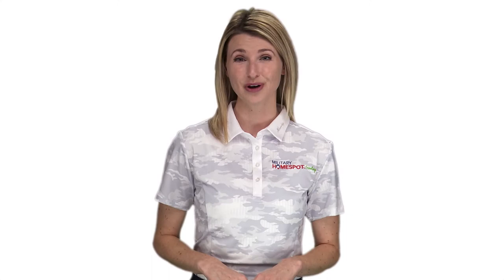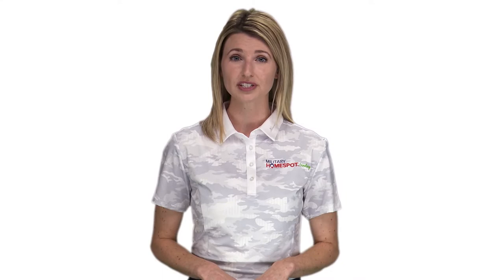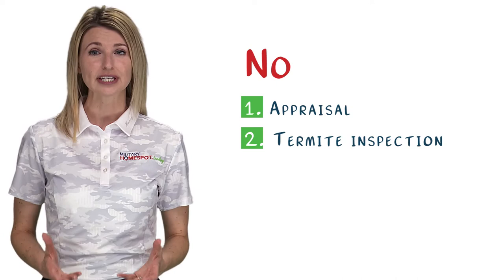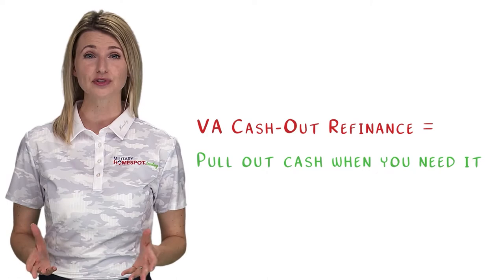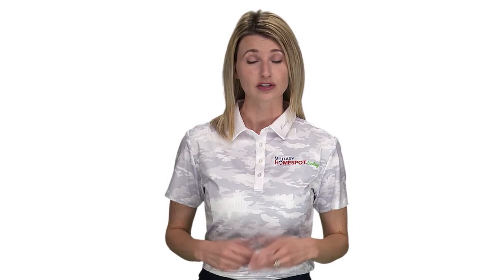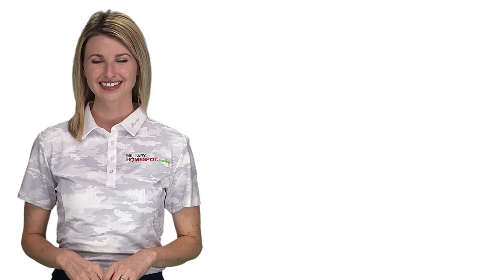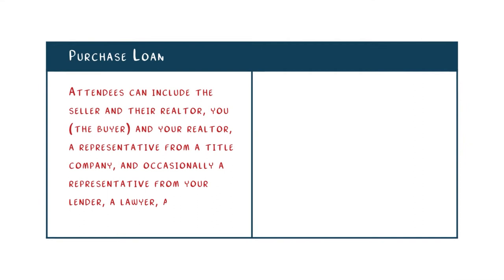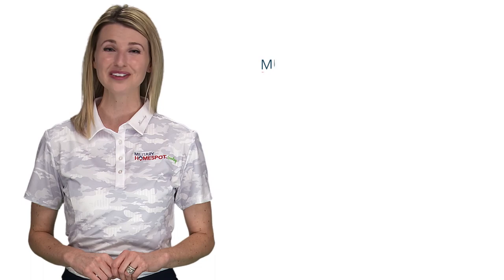Refinancing with a VA Loan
VA Home Loan: LEARN: EP. 6 - Unveiling VA Loan Refinancing

Summary: 🏠💸 Discover the world of VA loan refinancing and how it can enhance your homeownership experience! Get insights into the two main VA refinance options: VA Streamline Refinance (Earl) and VA Cash Out Refinance. Learn how each option works, the qualification process, and their benefits. Understand the timelines, documents, and processes involved in refinancing your home. Whether you're looking to lower your interest rate, access cash for improvements, or explore other opportunities, VA loan refinancing offers flexibility and financial advantages.

🤔 Question: What's the seasoning requirement for VA refinancing?
🤓 Answer: All VA loans, including refinances, require a 210-day seasoning period from the first payment of the previous loan. This means a waiting period before you can refinance.

🤔 Question: What's the difference between VA Streamline Refinance (Earl) and VA Cash Out Refinance?
🤓 Answer: VA Streamline Refinance doesn't require appraisal or termite inspections and often doesn't involve re-qualification. VA Cash Out Refinance allows you to tap into home equity for cash but typically requires re-qualification due to increased loan amount.

🤔 Question: How does the VA Streamline Refinance work?
🤓 Answer: VA Streamline Refinance, also known as Earl, focuses on lowering the interest rate. It's beneficial for both borrowers and lenders, as it reduces risk and simplifies the process.

🤔 Question: How does the VA Cash Out Refinance work?
🤓 Answer: VA Cash Out Refinance lets you access your home equity for cash. This option requires re-qualification, as the loan amount and potentially the payment increase.

🤔 Question: Can I switch from a non-VA loan to a VA loan through refinancing?
🤓 Answer: Yes, switching from a different loan product to a VA loan is considered a VA Cash Out Refinance, requiring re-qualification and assessment of the home's value.

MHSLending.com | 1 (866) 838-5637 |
MortgageOne, Inc NMLS #898812